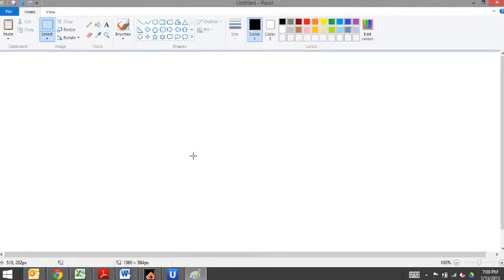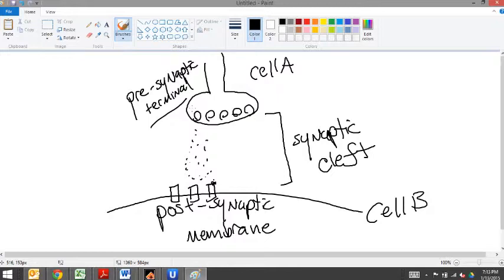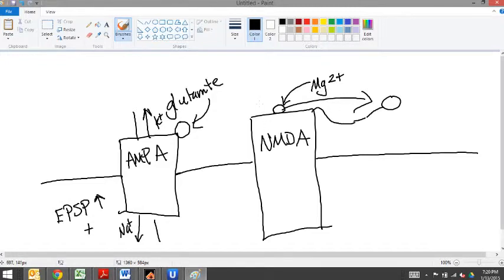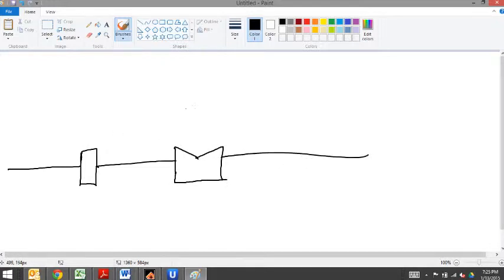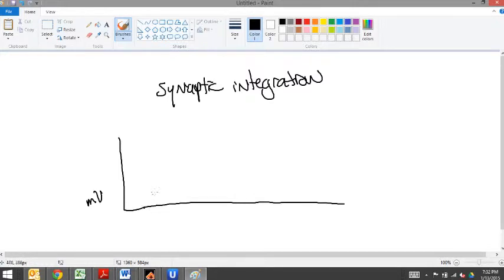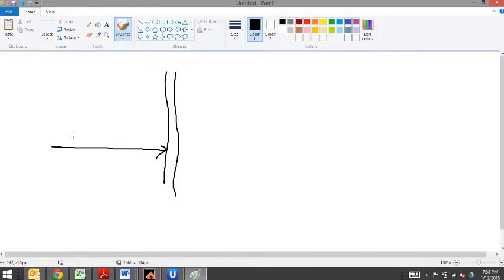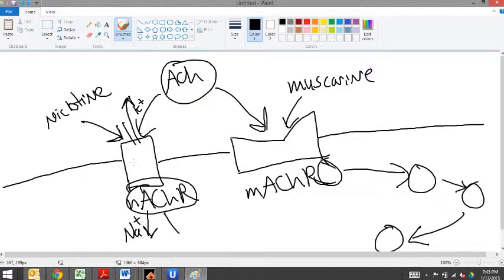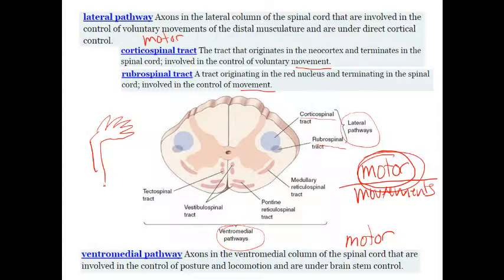Review sessions 2 pt 1